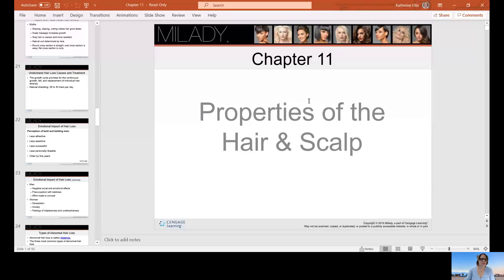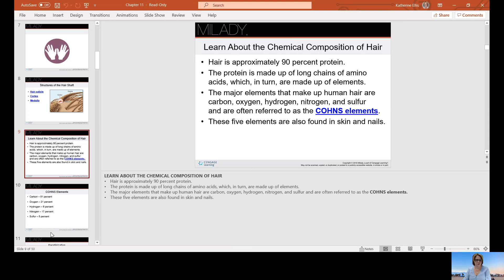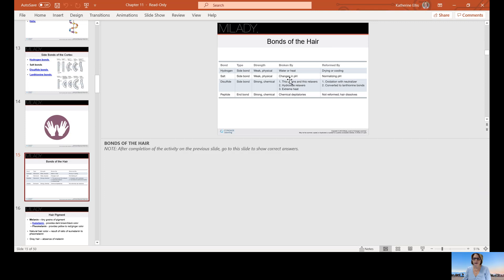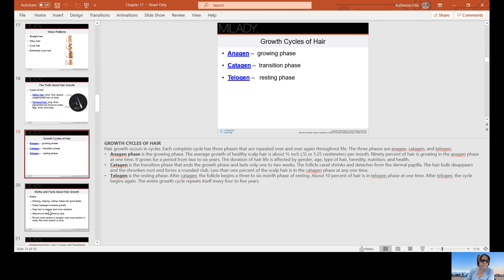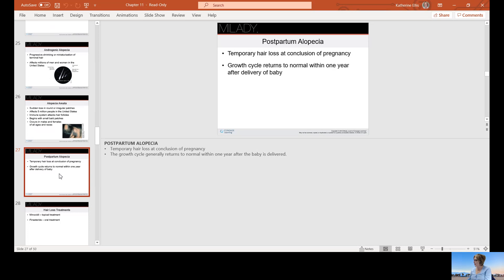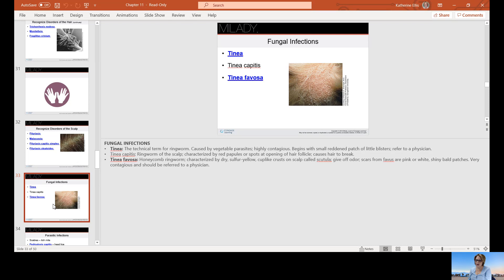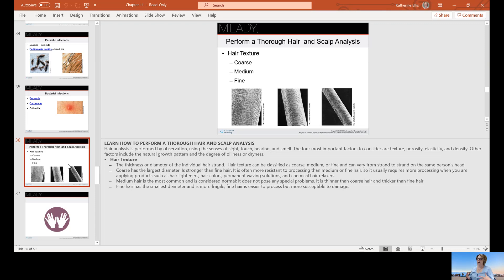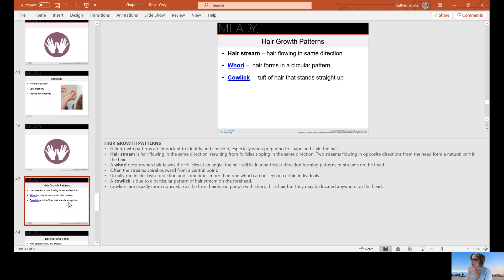Properties of Hair and Scalp